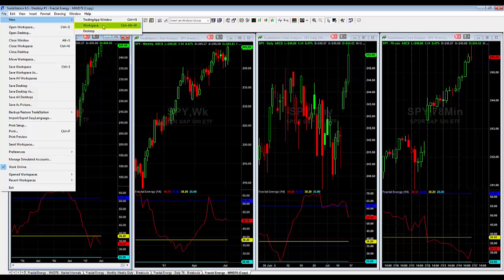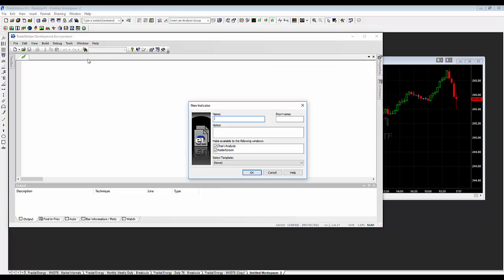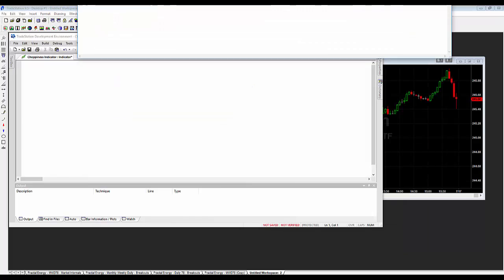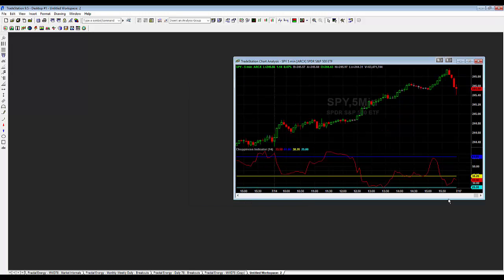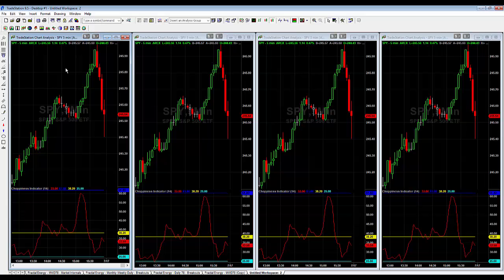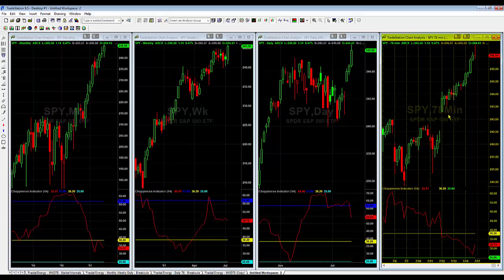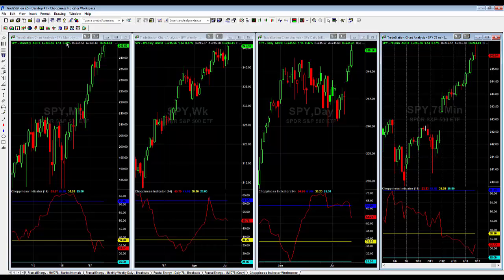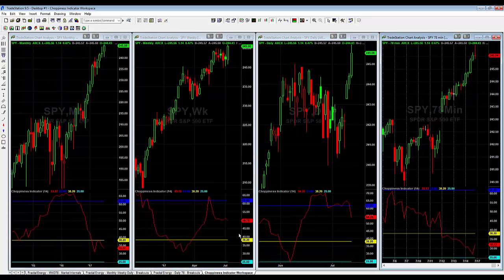Installing Choppiness / Fractal energy Indicator - TradeStation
How to Install the Fractal Energy Indicator in the TradeStation Platform.  The text File Code if needed as well as other videos can be found at:
in the Tutorials Tab.